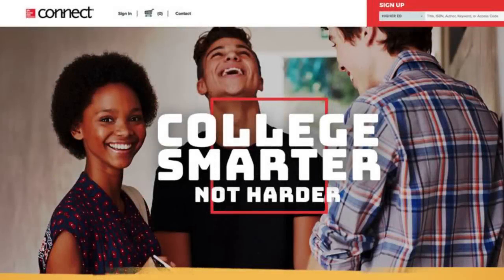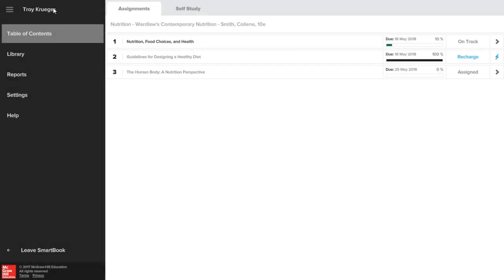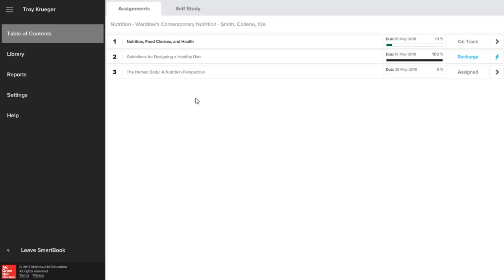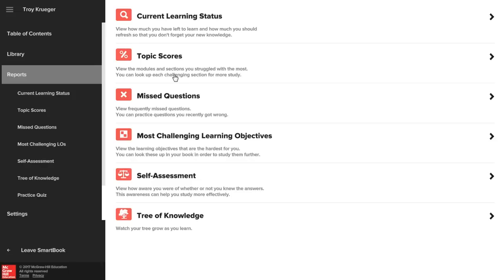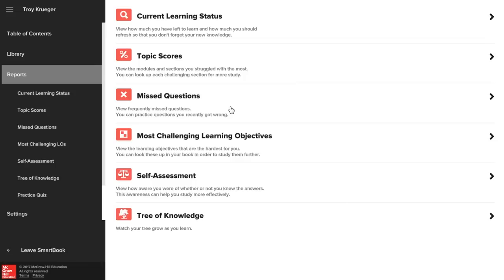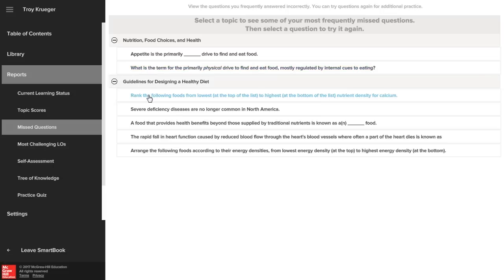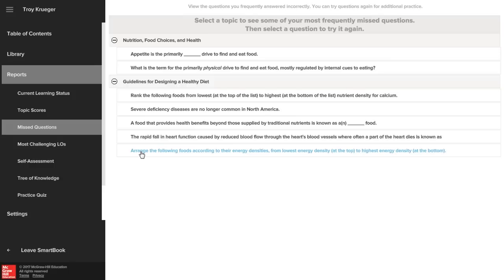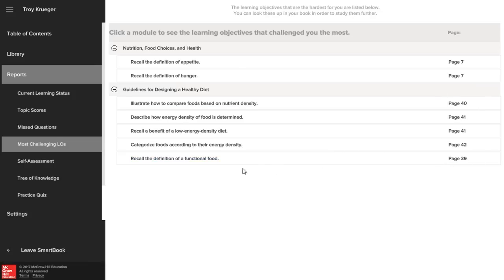Using Reports within SmartBook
With SmartBook, you can study more efficiently with highlighted topics to focus on in a chapter, review questions based on what you read, and access additional resources to give you a deeper understanding.
To learn more about McGraw-Hill Connect, and for best practices using Connect along with study tips